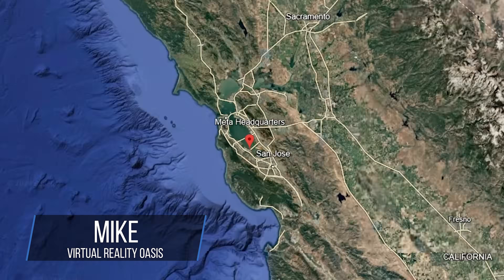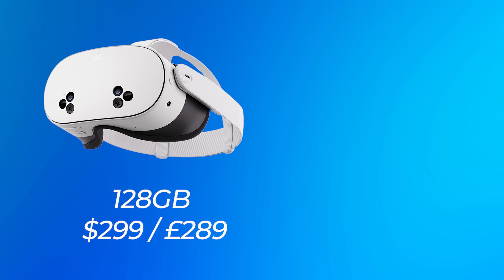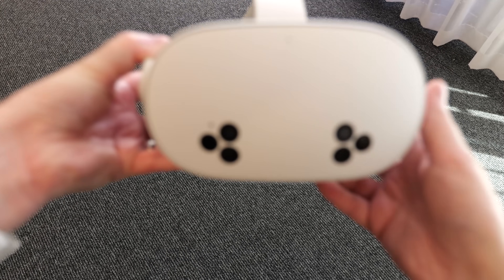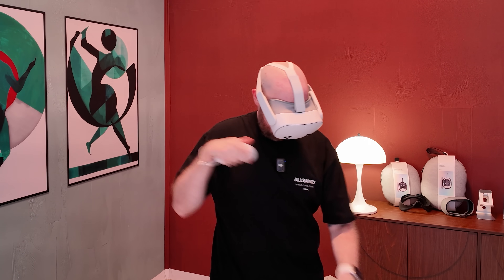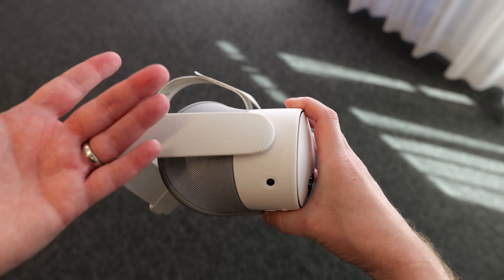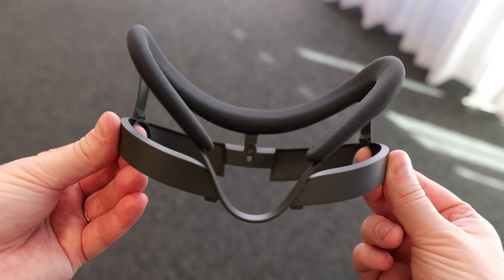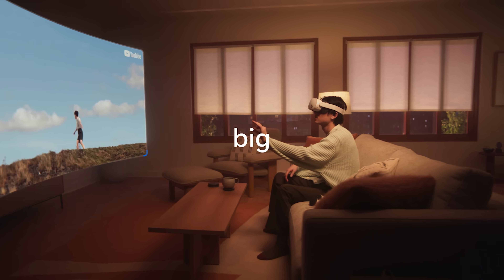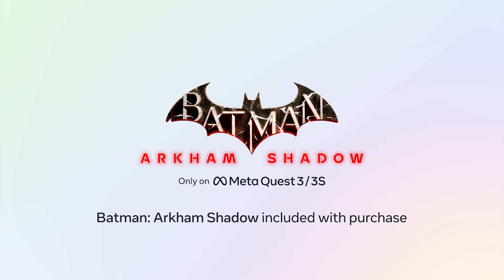Quest 3S Hands On - Meta Quest 3 Just Got More Affordable!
Meta Quest 3S pre-orders are now live! The Quest 3S will be shipping on 15th October. Here's my hands on first impressions where I compare the Quest 3S to the Quest 2 and it's more expensive brother, the Quest 3.

Let me know what you all think of the Meta Quest 3S in the comments below...